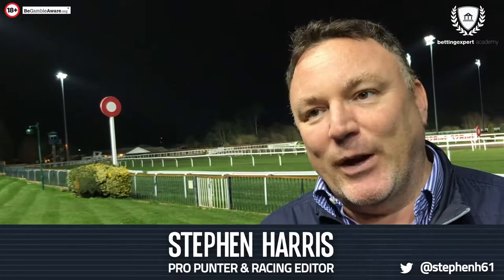Horse racing terminology | What happens when a horse race ends as a dead heat?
In this video horse racing expert Stephen Harris explains what happens when a horse race ends as a dead heat.

Always gamble responsibly.